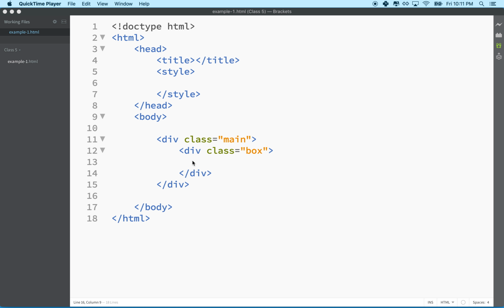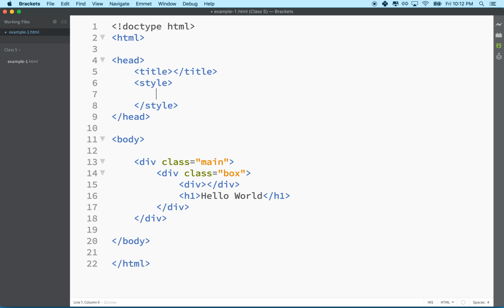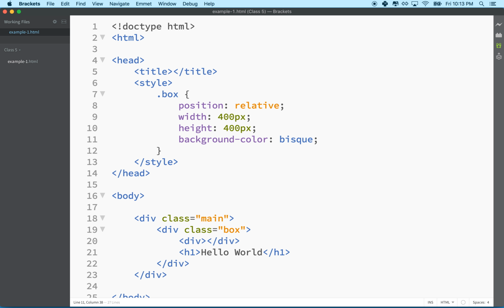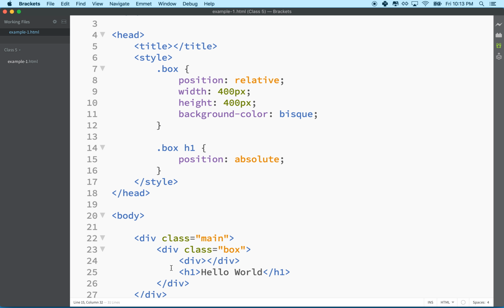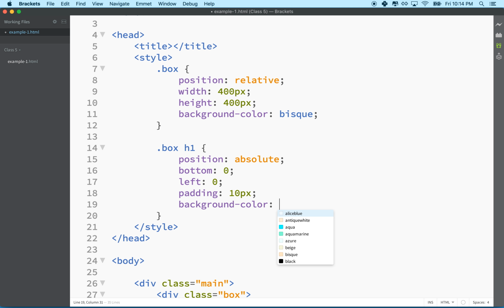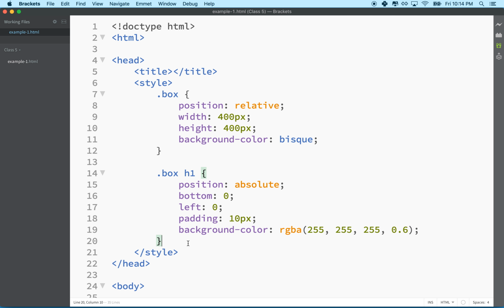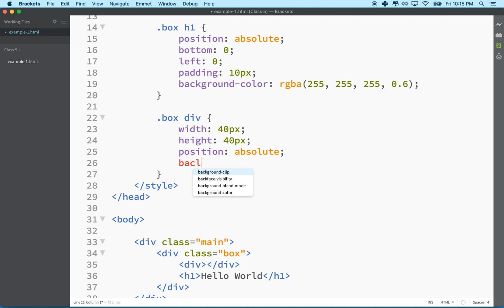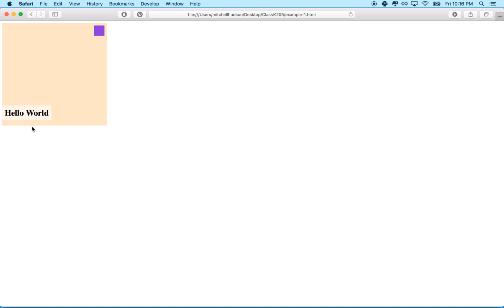29 CSS Absolute and Relative Position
Another look at the interaction between absolute and relative position.